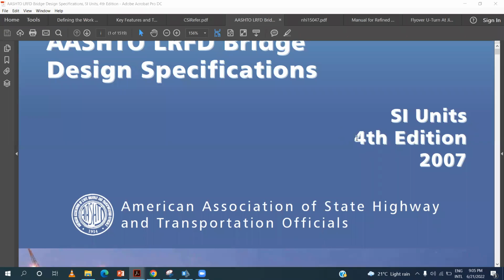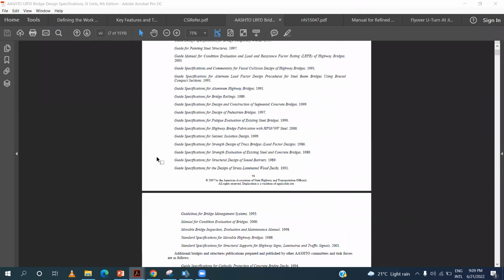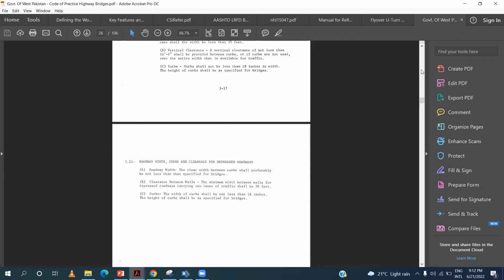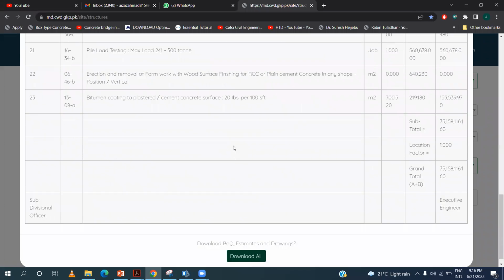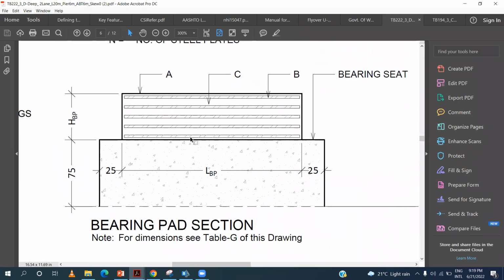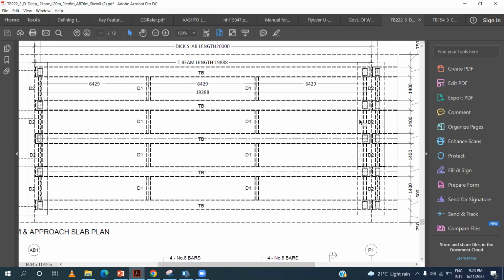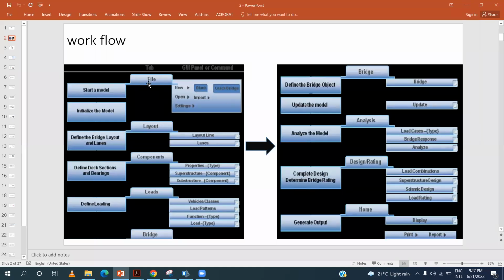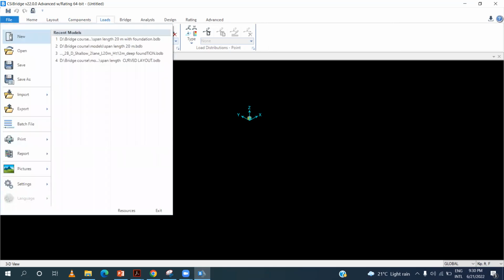Lecture 2-1: Bridge Design Codes and Sources for Modular Bridge Design & Drawings